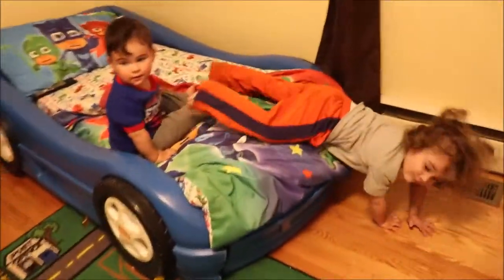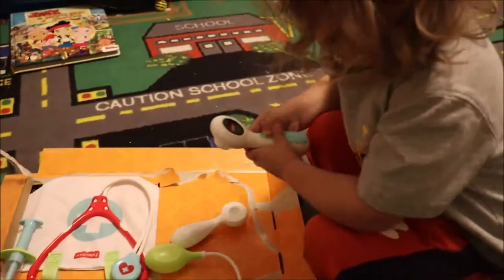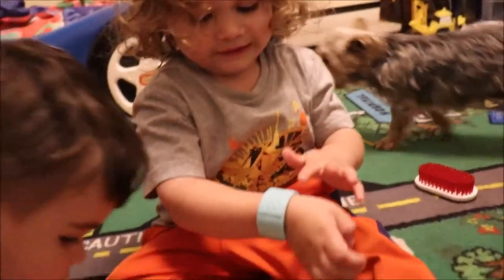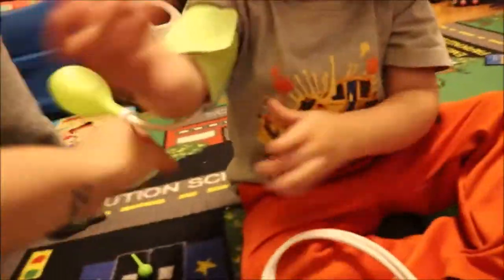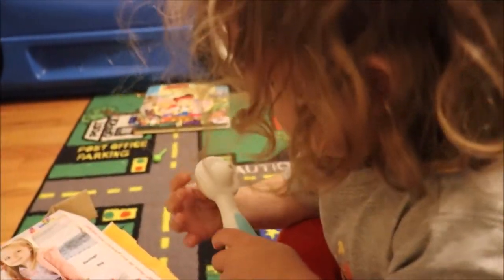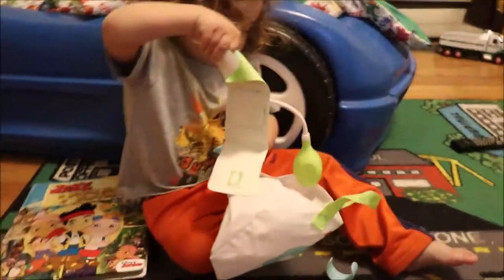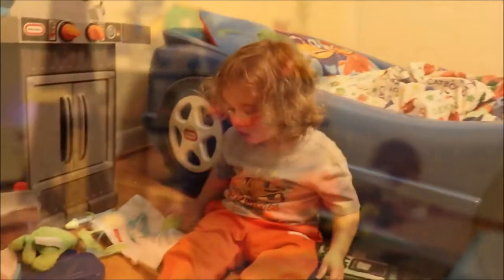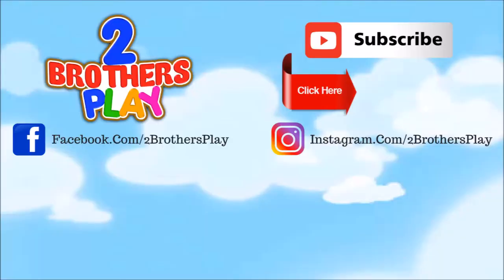Fisher Price Medical Kit Unboxing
Today I'm surprising Kayden and Tristan with the Fisher Price Medical Kit set! They love imaginative play, so a doctor kit is perfect! The Fisher Price Medical kit comes with a real working stethoscope, a blood pressure cuff, a Band-Aid, a thermometer, a ear checker, a shot, and a doctor's bag to keep all of their new doctor toys in!

This toy medical kit is great! We never actually heard the thump thump sound of the heart in the stethoscope, but the boys didn't mind. The thermometer clicks to show green, yellow, and red temperature ranges to let you know if your patient has a fever.